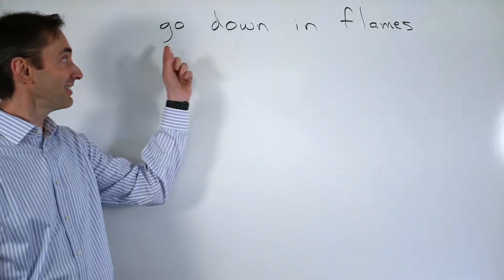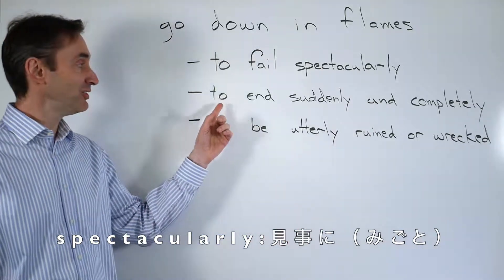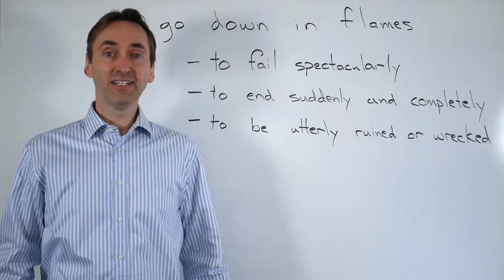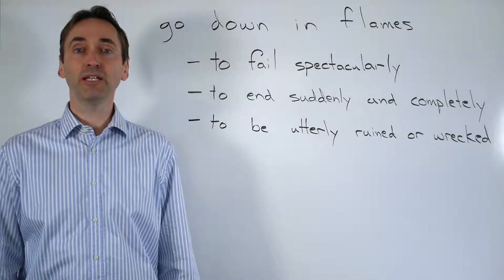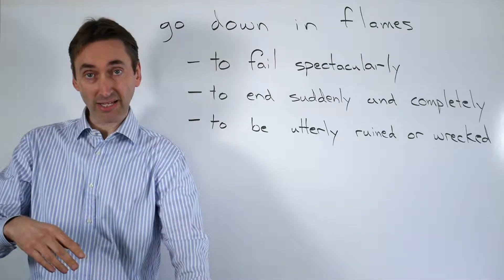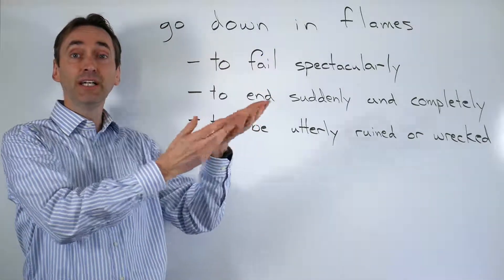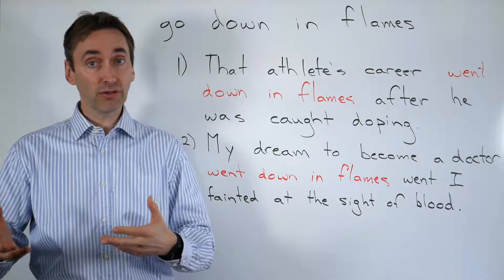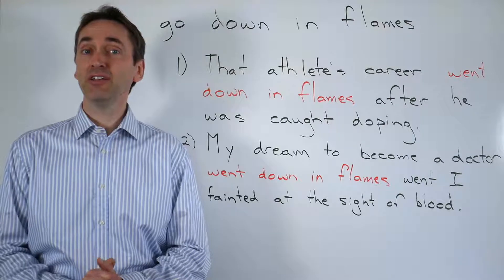go down in flames: Intermediate Idiom: この熟語はどいう意味ですか？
go down in flames: Intermediate Idiom: この熟語はどいう意味ですか？go down in flames, what does it mean? How can I use go down in flames in a sentence? go down in flames の意味・由来は？　熟語の使い方を例文で紹介

go down in flames/went down in flames